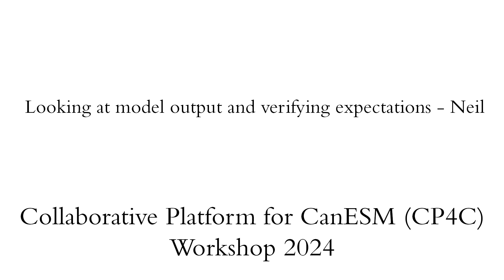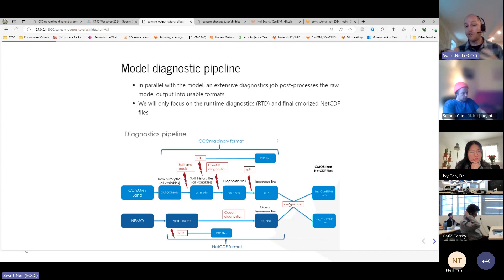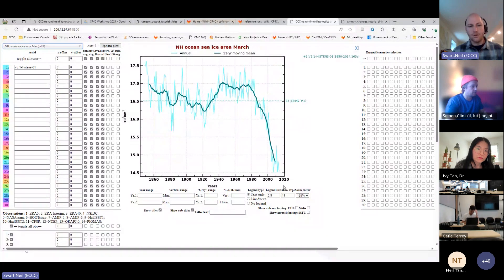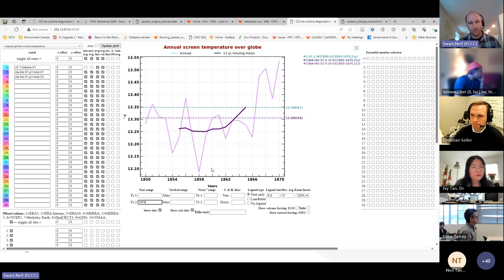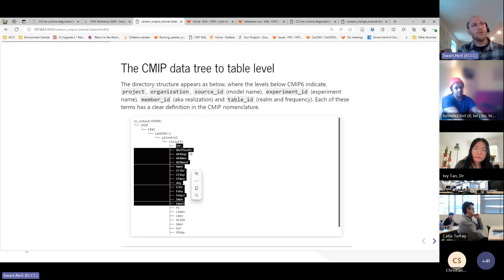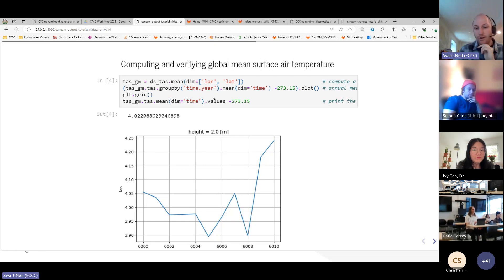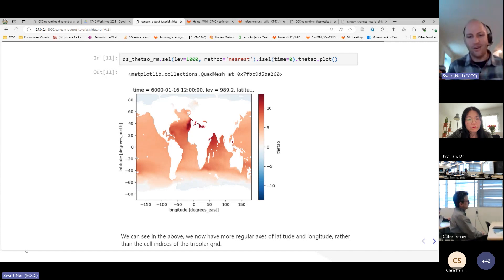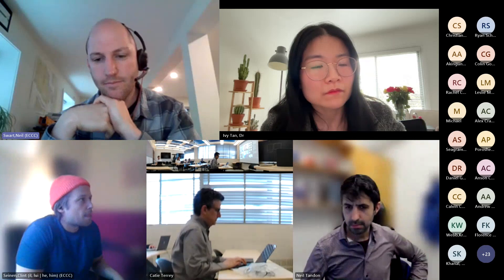Looking at model output and verifying expectations Neil